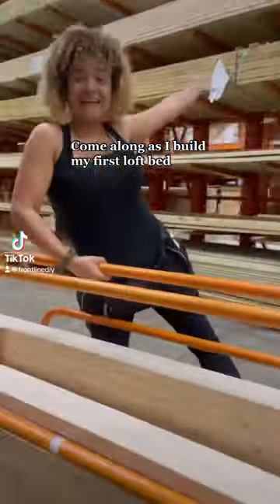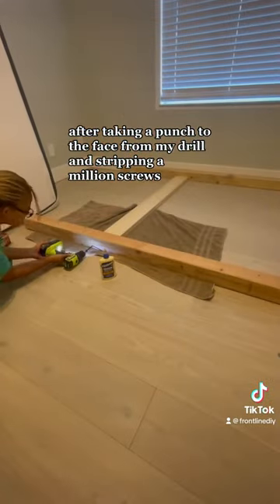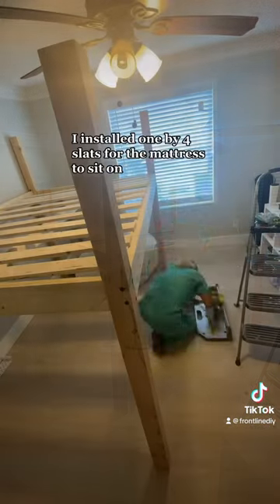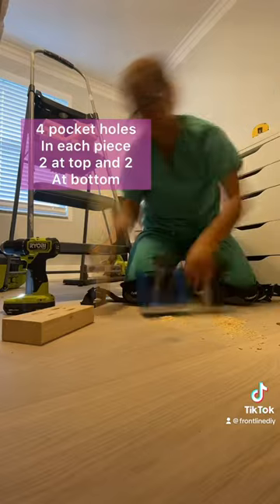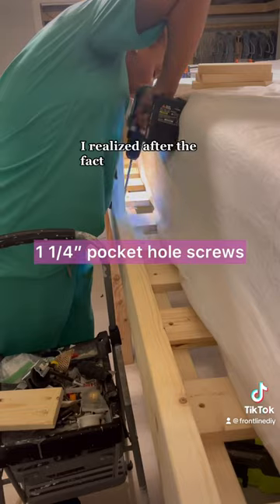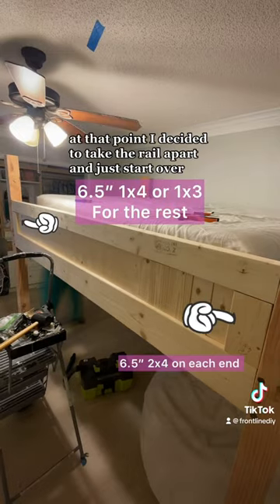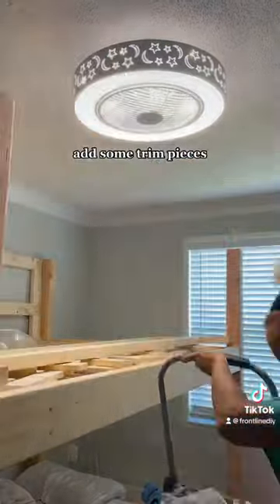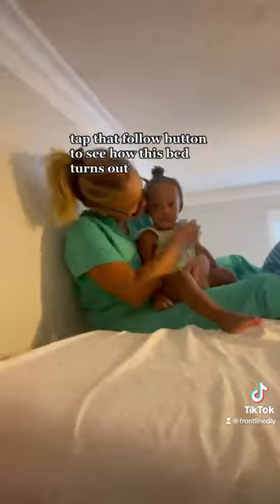DIY Loft Bed